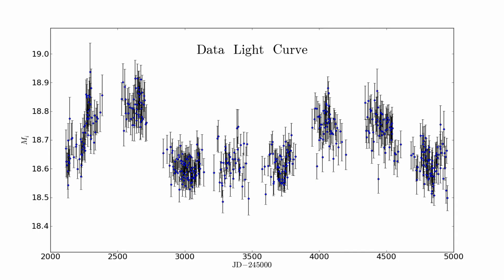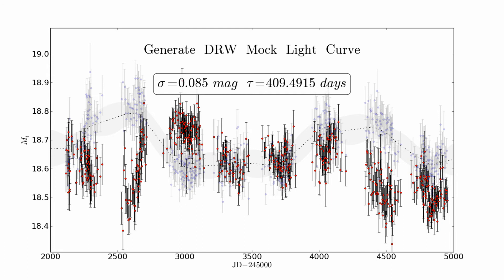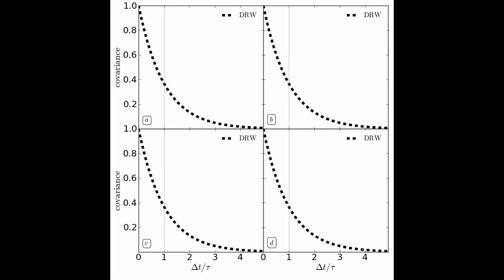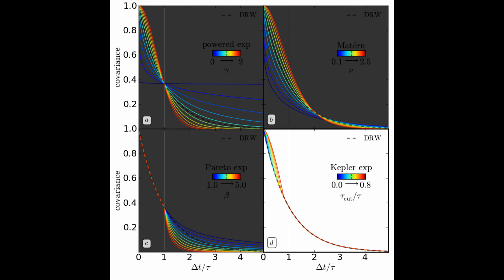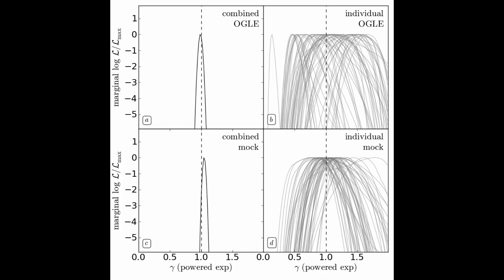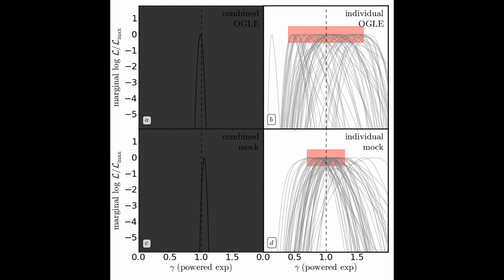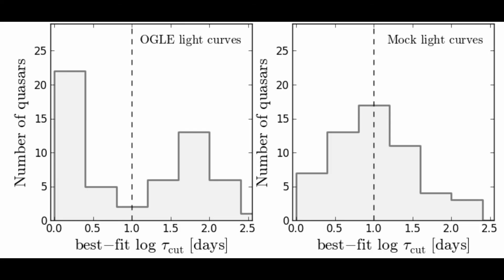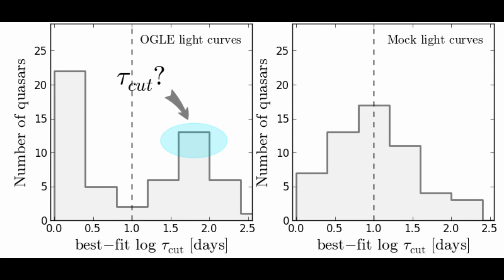Zu et al. (2012a): OSU Astronomy Coffee Brief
This is an OSU Astronomy "Coffee Brief" for Zu et al. (2012a) paper titled "Is Quasar Variability a Damped Random Walk?" posted on the astro-ph archive on February 19, 2012. For more details, see the paper at:

Video made by Ying Zu (OSU Astronomy).